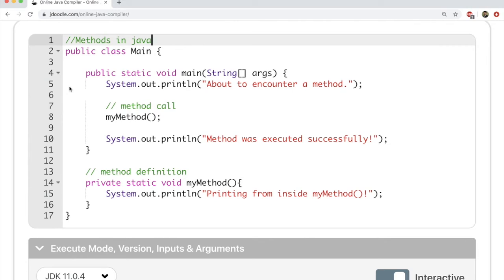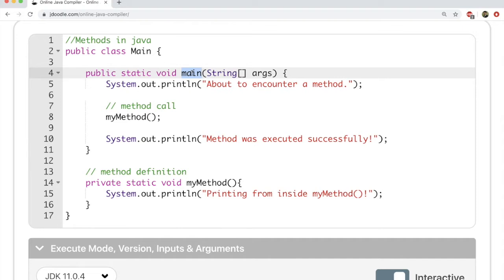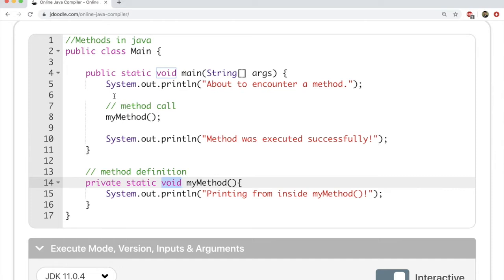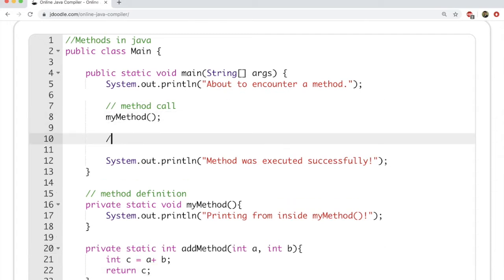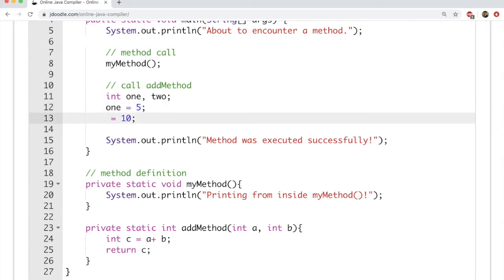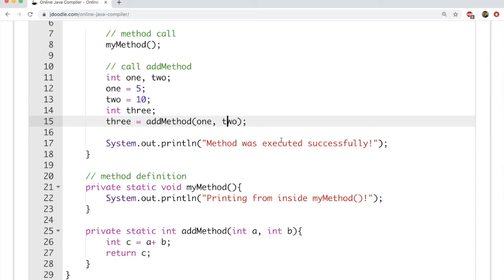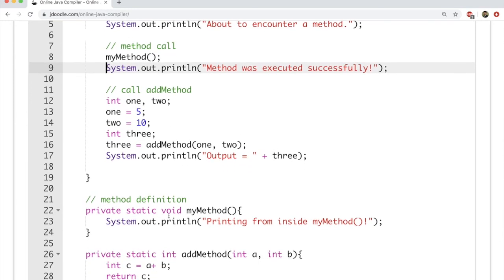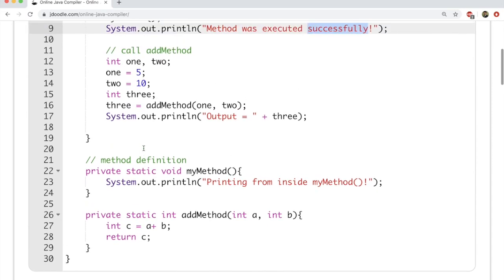Methods in Java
In this video, I explain how to write methods in Java using a simple example.